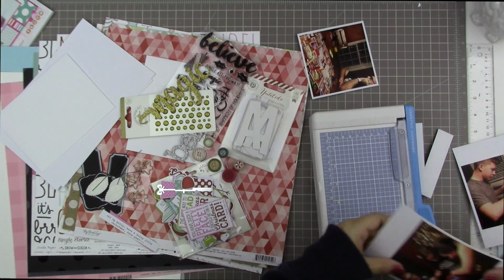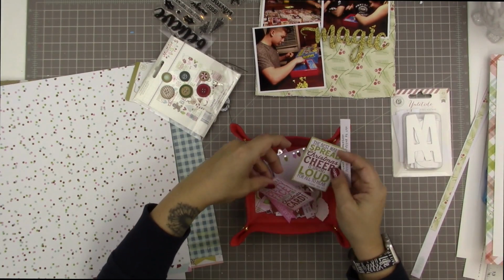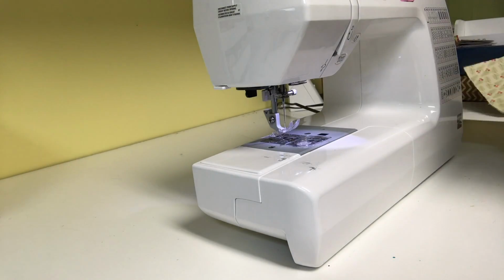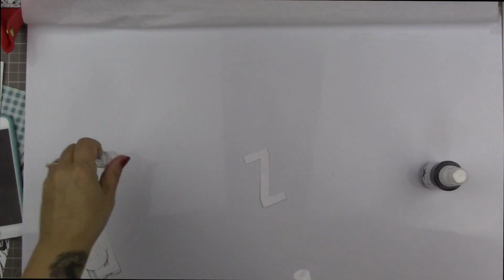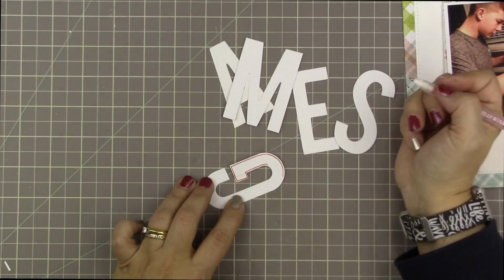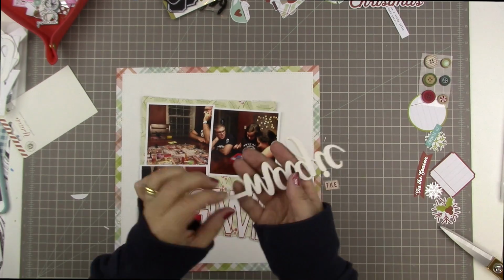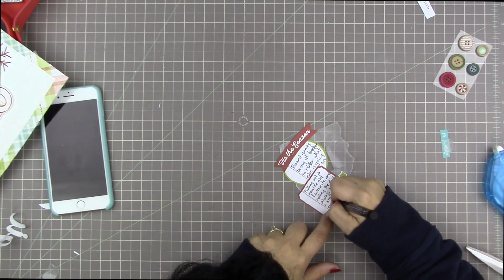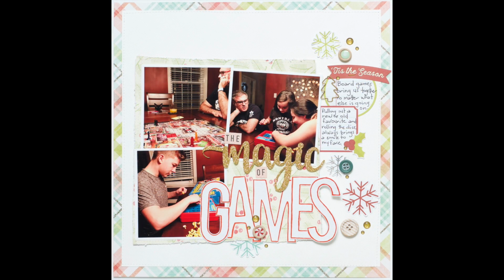Find Your Mojo Process Video: Let Your Photo Guide Your Colour Scheme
In this episode we are choosing a colour scheme from our photos! For this layout, I used the City Sidewalks kit (Winter 2016) from SCT Magazine. The photos in this layout are deep and warm, with lots of browns and burgundy, which can be challenging to scrap with all the soft pastel colours in scrapbooking products this winter.  Although the City Sidewalks kit has lots of those trendy soft pinks and blues that I love this year, it also has some beautiful warm patterns.  Taking the lead from my photos, I started with these warmer colours and went from there.

Layout took 1 hour and 30 minutes to complete and used a three 4 X 4  inch photos.

Reclaim your mojo and share your layouts that started with a title! Don’t forget to tag me so I can check them out! Use the hashtag findyourmojowithmercytiara so I can check out your pages!